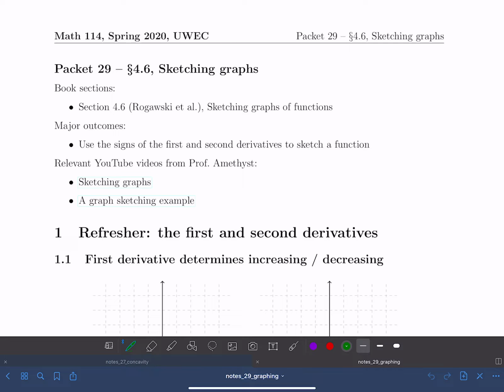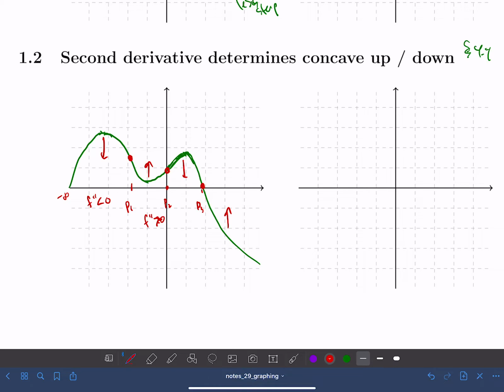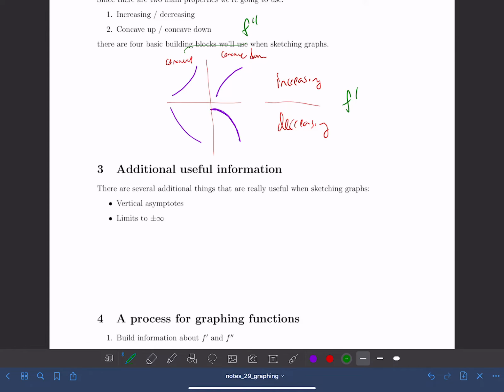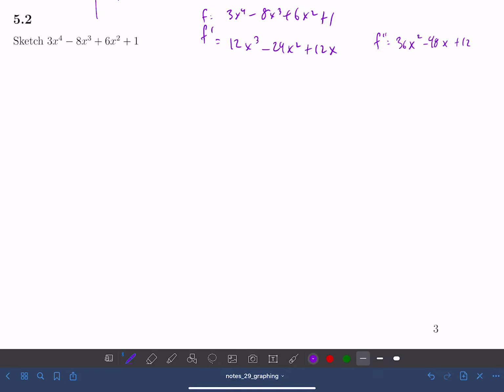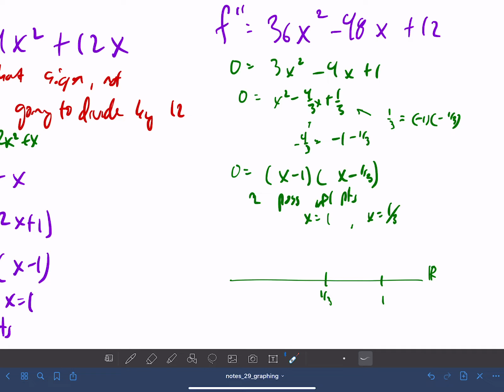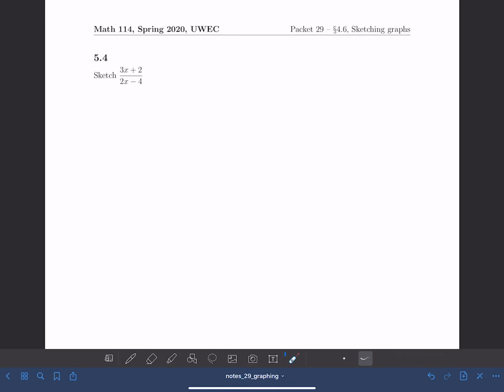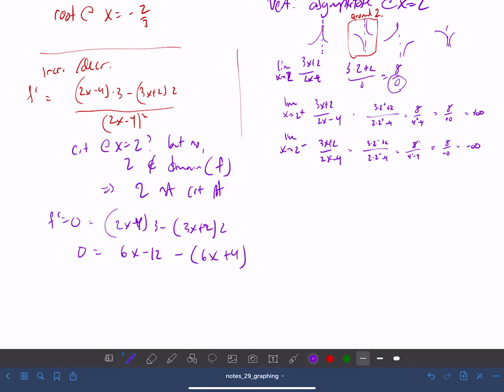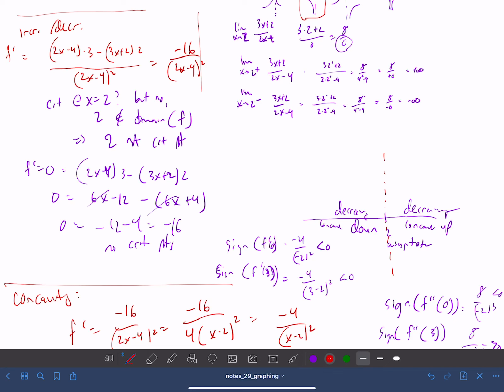Using Calculus to sketch graphs, full lecture | Calculus I (applications of derivatives)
Using calculus, we can sketching graphs of functions without a graphing calculator.  Seriously cool content!

This video readily accompanies section 4.6 in Rogawski's 4th edition text,

* This video has not been edited to remove mistakes.
* Sorry, this video is mono audio in the left. Listening in mono mode would be helpful.

0:00 Intro
1:07 The first derivative determines increasing/decreasing
5:38 The second derivative determines concave up/down
10:25 The building blocks of differentiable functions
15:30 Five-step process for sketching
16:46 Example 1
21:10 Example 2
35:30 Example 3 -- see book
36:30 Example 4 -- rational function with asymptote